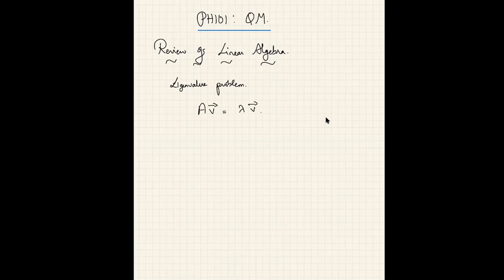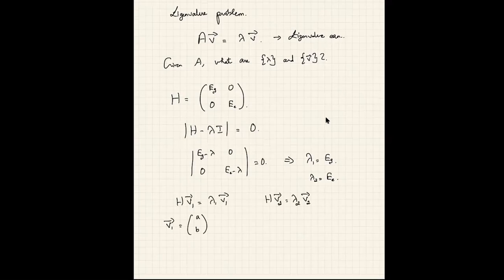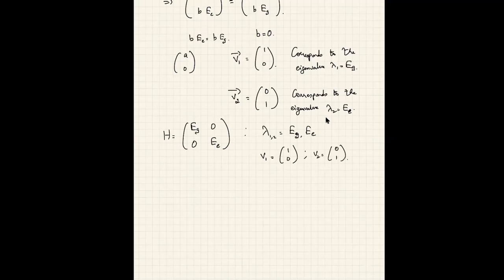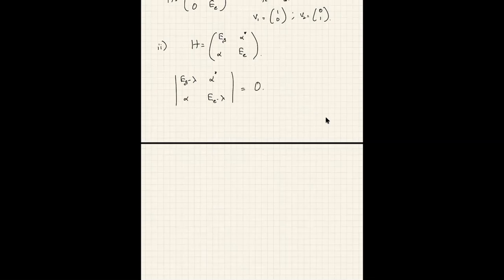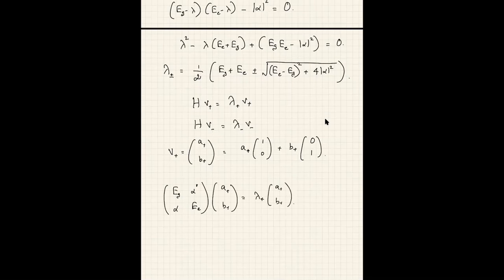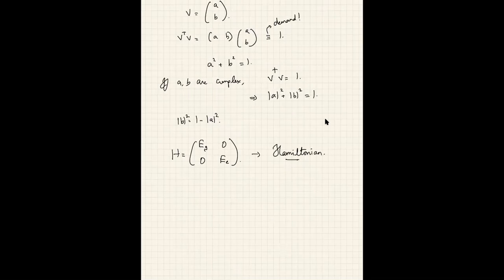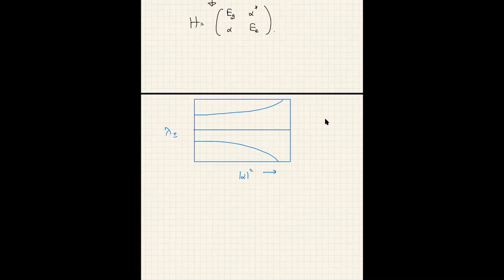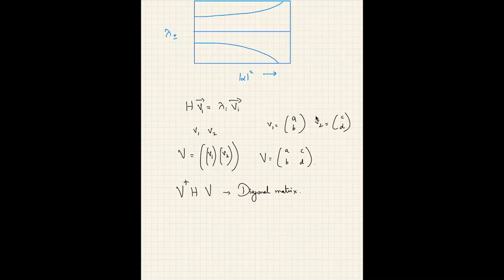PH101: Interlude - Linear Algebra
An explanation of eigenvectors and eigenvalues of matrices using a simple 2x2 matrix as an example.